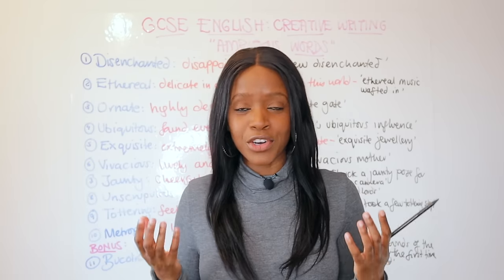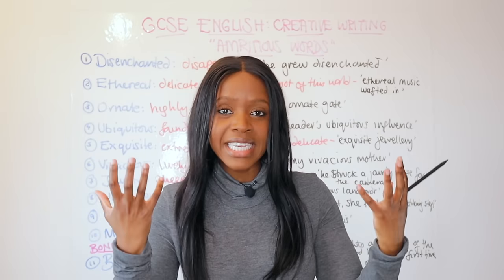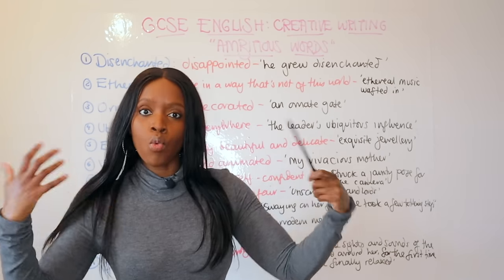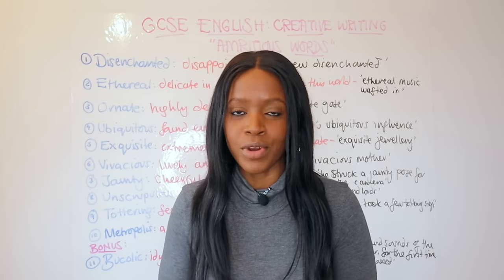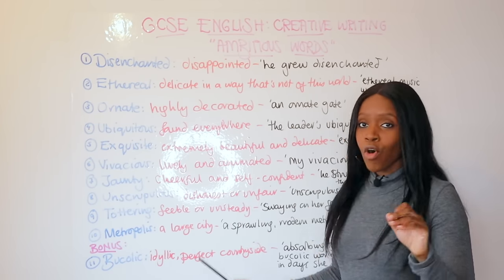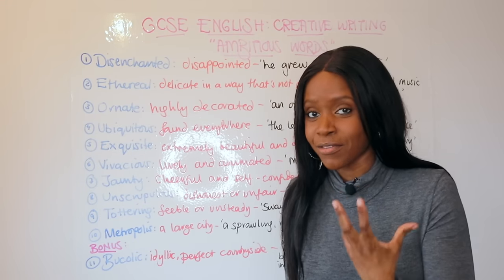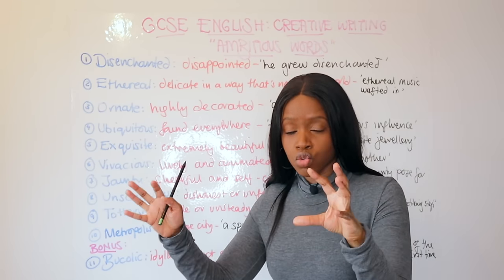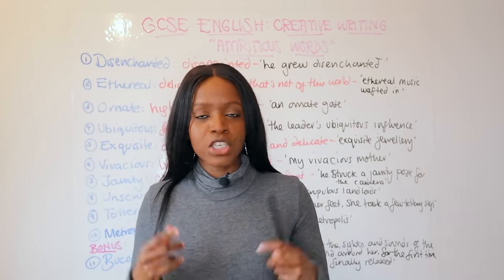10 Ambitious Words That Will Make ANY Creative Writing Story Sound Genius! | English GCSE 2024 Exams